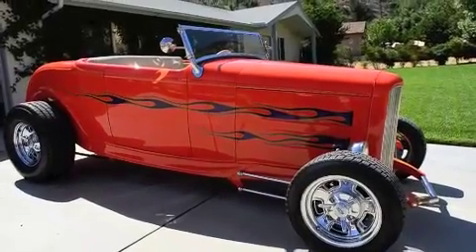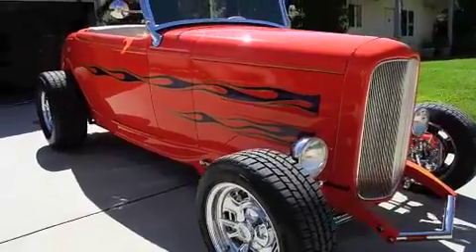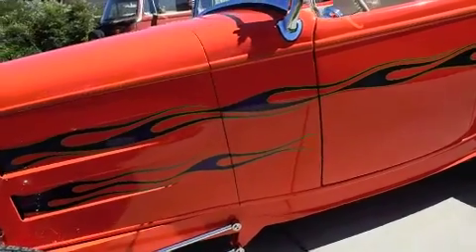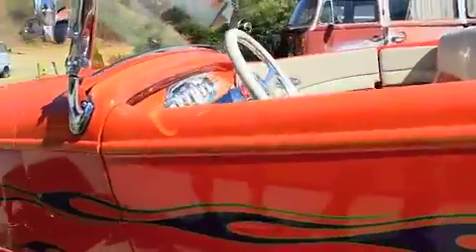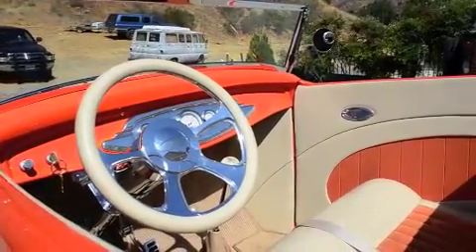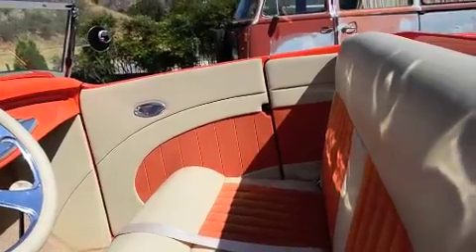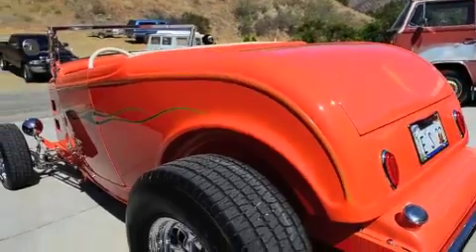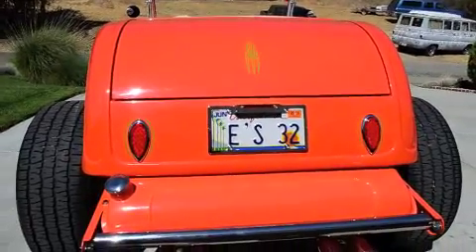SOLD: 1932 Ford Highboy For Sale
Sold, a 1932 Ford Highboy. Brand new build with only 3500 break-in miles. 350/345 horse engine, Edelbrock carb, 700R4 trans, Ford 9" w/3.70 gears. Super Bell chrome front axle, TCI frame/chassis, front disc brakes, rear coil-overs, Dolphin gauges, Gennie shifter, tilt column, glass body, Hagen 3-piece steel hood and side panels, hidden hinges. Custom leather interior w/suede inserts. Car drives straight, runs cool and is a blast to drive.
For additional information please phone Dave Henry at 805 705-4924.
Spokemotors.com